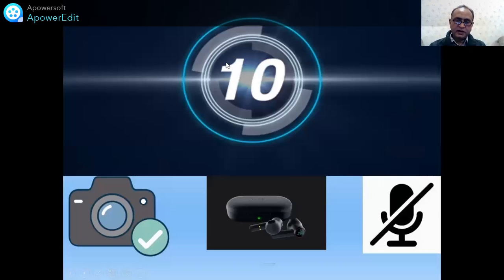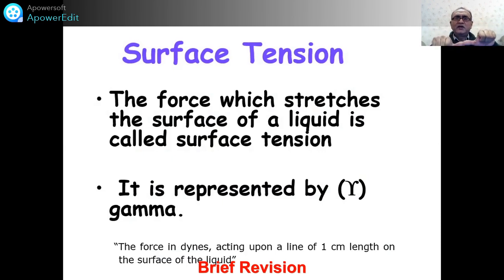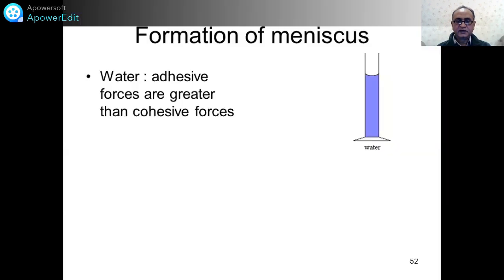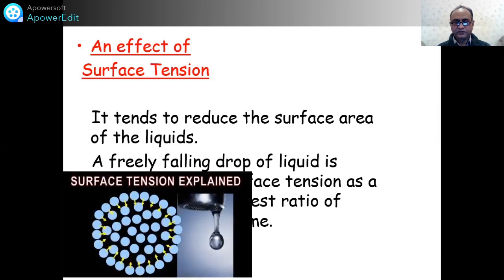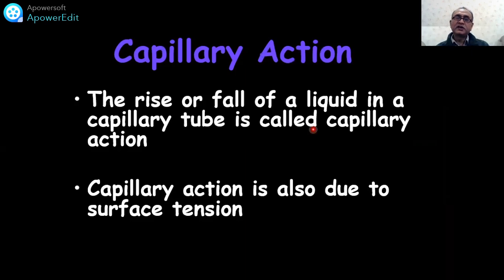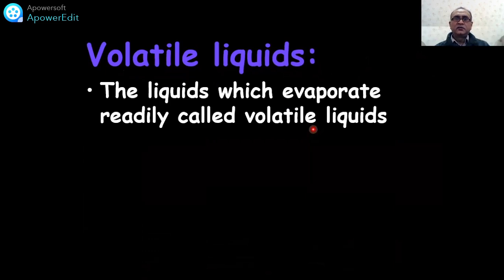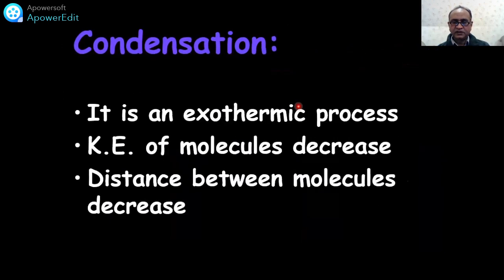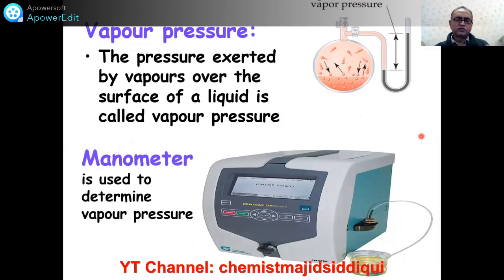Applications of Surface Tension By Abdul Majid Siddiqui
Applications of Surface Tension,  Adhesive &  Cohesive Forces, Capillary action,  Vapour Pressure Evaporation  &  Condensation are also Explained